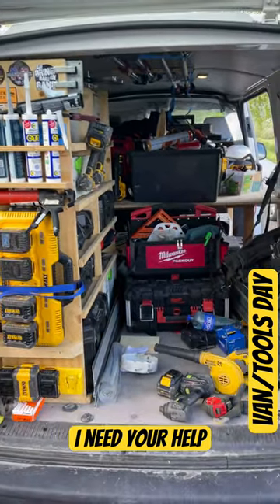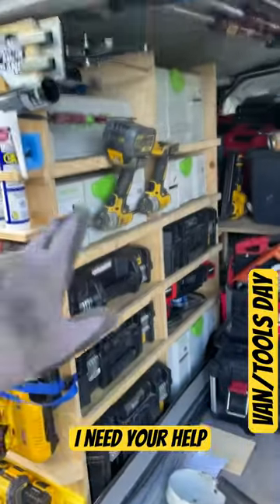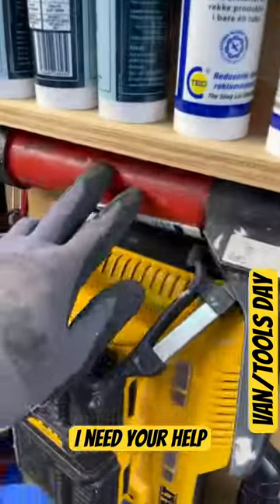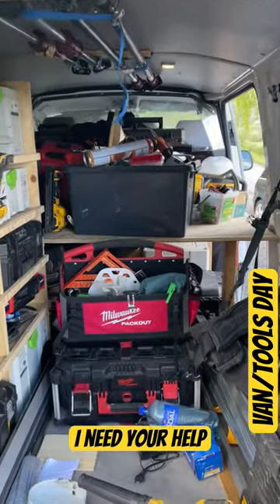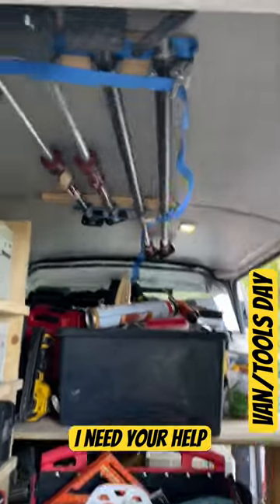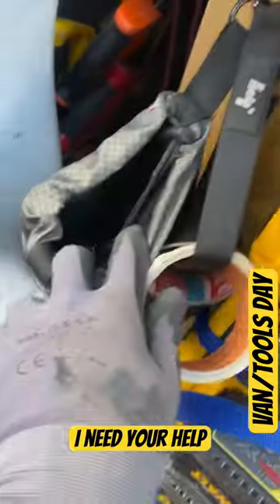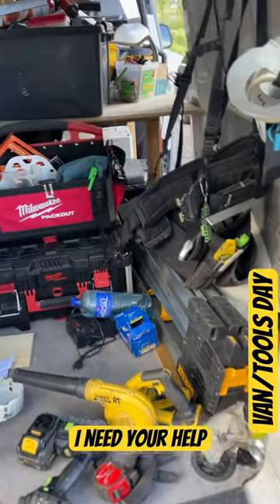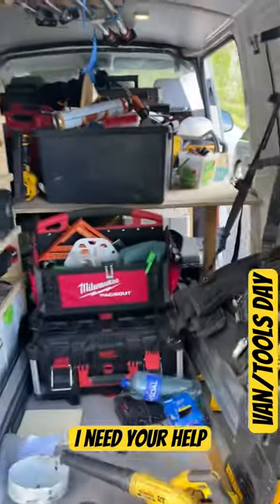I need your help🤞🫣